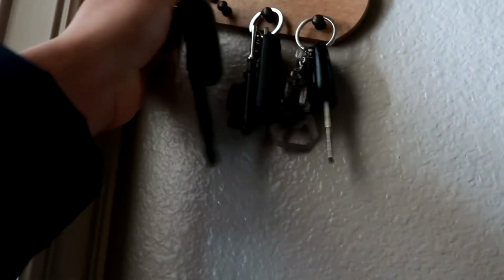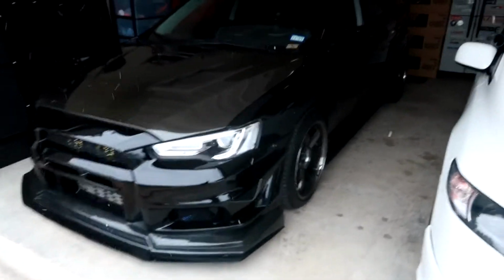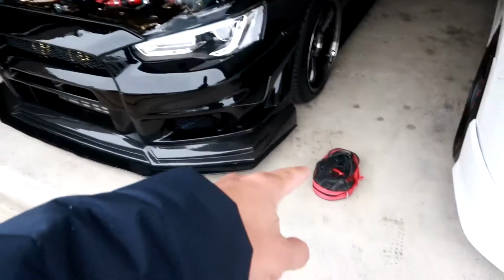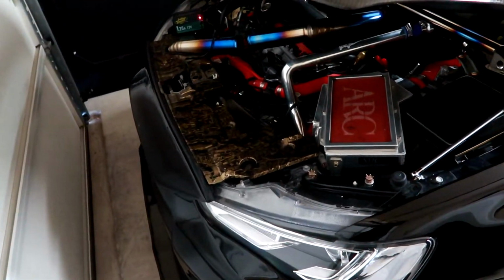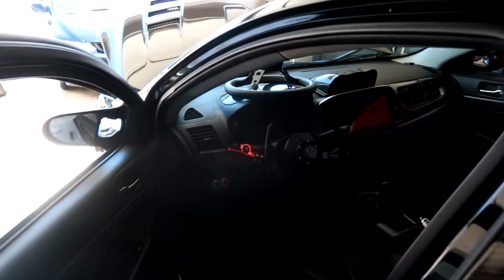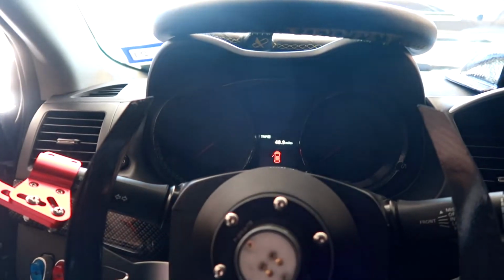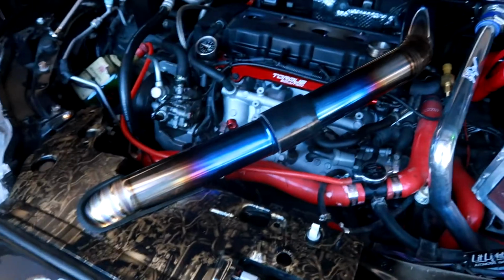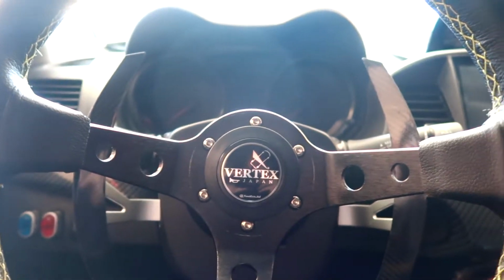Cold starts on a snow day! Below freezing temperatures!